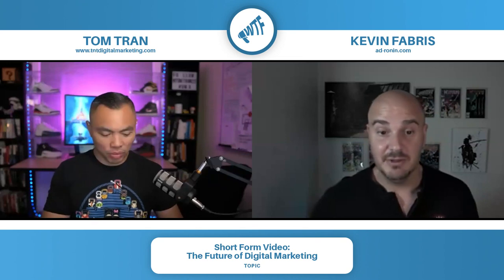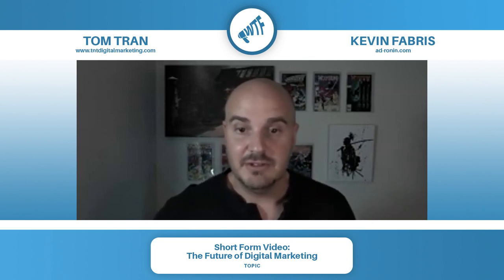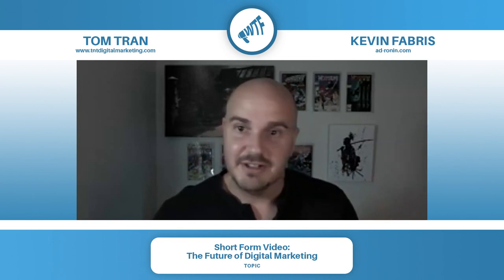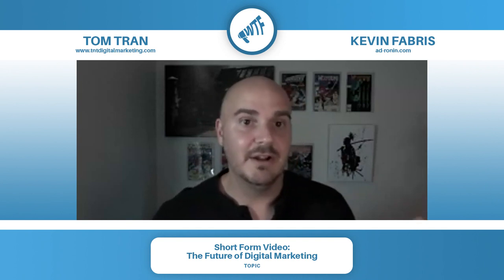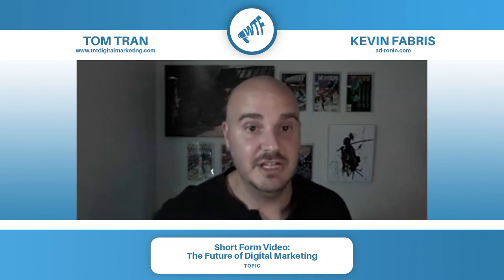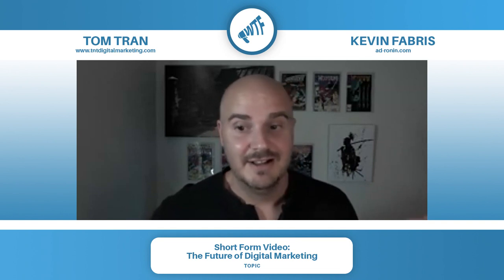Short Form Video: The Future of Digital Marketing - Ad Ronin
In this episode, Tom & Kevin talk about what they have learned about using bite-sized videos to keep clients coming back for more. You won't want to miss Kevin's amazing discovery, Read.ai—a tool that records and summarizes conversations with handy chapters and topics. They also discuss the power of Zoom's engagement score system, a sales tool that measures speaker energy, tone, and positivity. And be sure to catch their tip on using the Nvidia eye contact tool for virtual sales calls, creating genuine connections with prospects and customers.